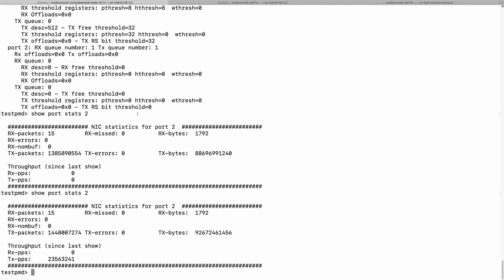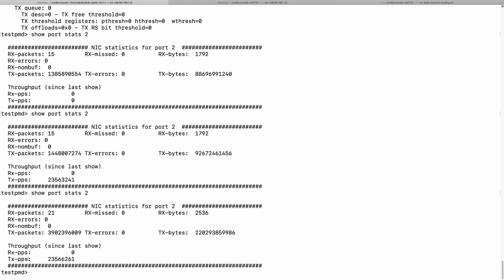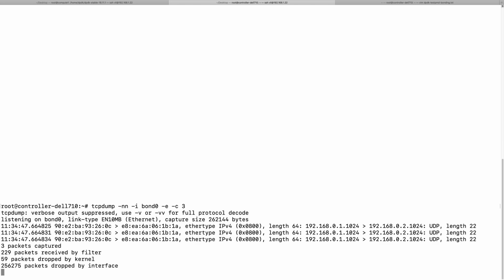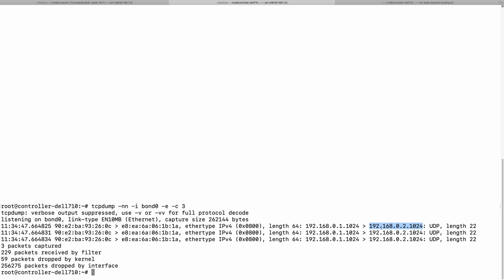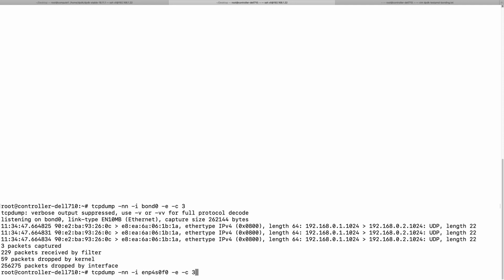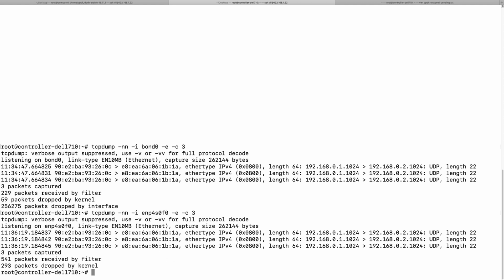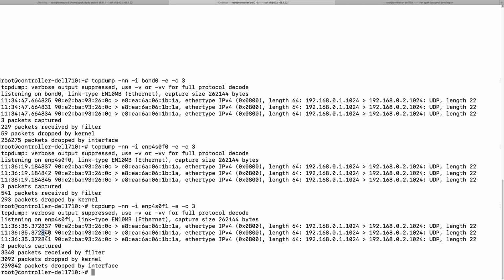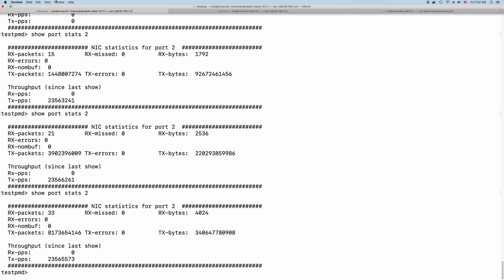Run DPDK testpmd application to send tens millions of packet 2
testpmd bonding steps:
testpmd create bonded device 2 0
testpmd add bonding slave 0 2
testpmd add bonding slave 1 2
testpmd set bonding mode 4 2
testpmd set bonding primary 0 2
testpmd set fwd txonly
testpmd port start
testpmd port start 0
testpmd port start 1
testpmd port start 2
testpmd show port info 2
testpmd set eth-peer  0 xx:xx:xx:xx:xx:xx
testpmd set eth-peer  1 xx:xx:xx:xx:xx:xx
testpmd set eth-peer  2 xx:xx:xx:xx:xx:xx
testpmd start